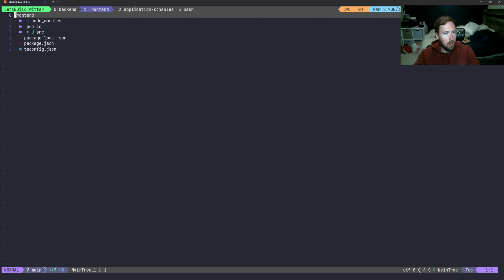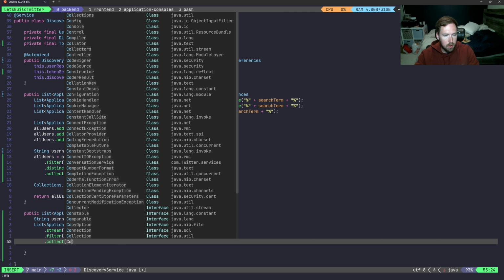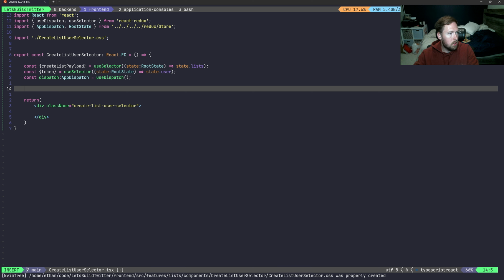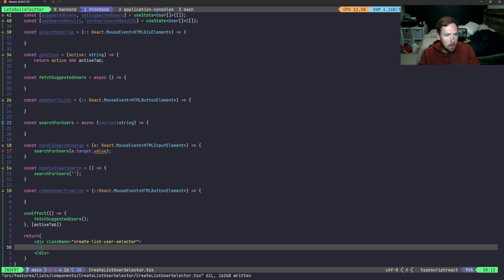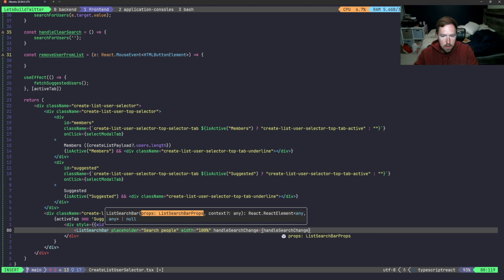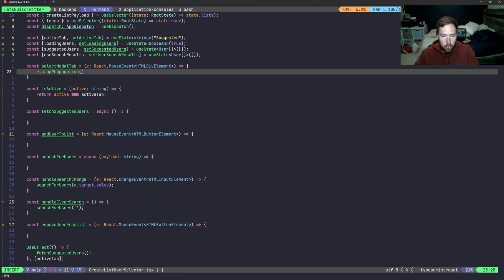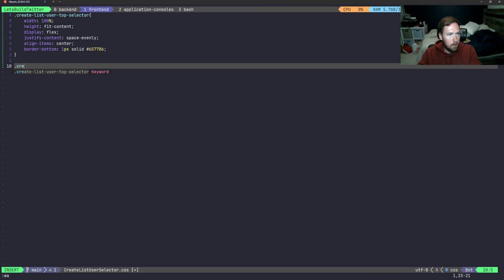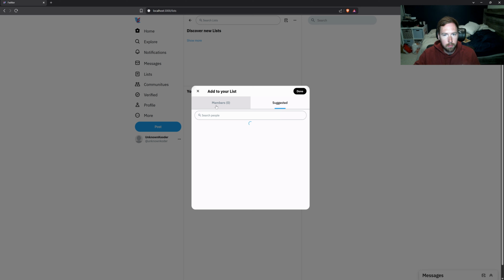Lets Build Twitter From the Ground Up: Episode 247 || Java, Spring Boot, PostgreSQL and React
In this episode we continue onwards with the ability to create a new list. We first start out by working in the backend updating the discovery service to be able to filter out the current user from results, as well as return a random list of suggested users. Then we hop back into the frontend where we create a new component to all the user to add members to a list. We focus on setting up the structure of the component before styling it to make it look like twitter. We will be focusing on adding the additional logic to make the component fetch the users in the next episode.